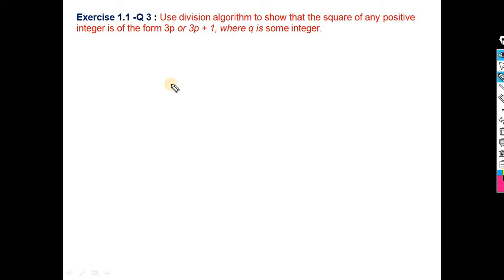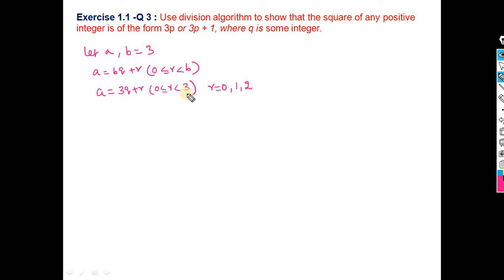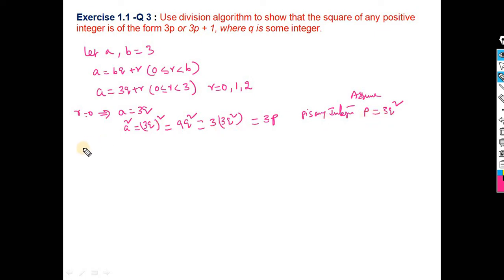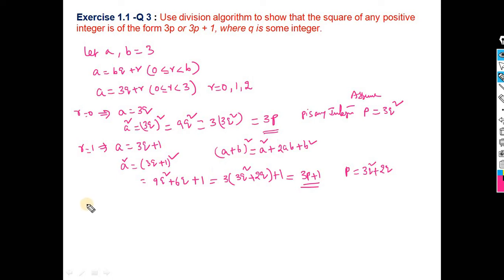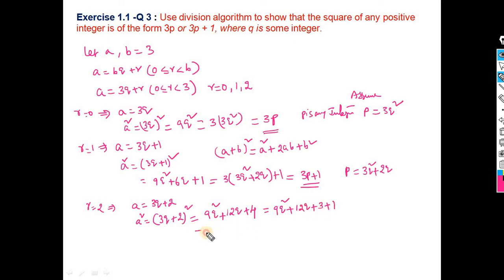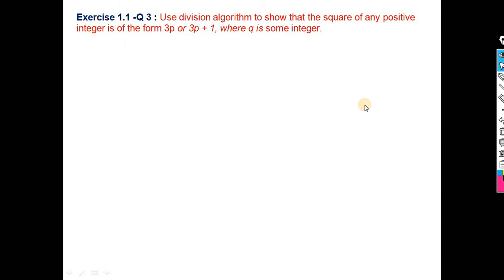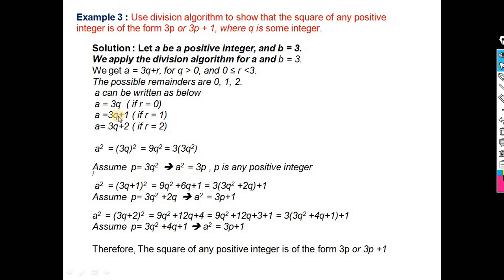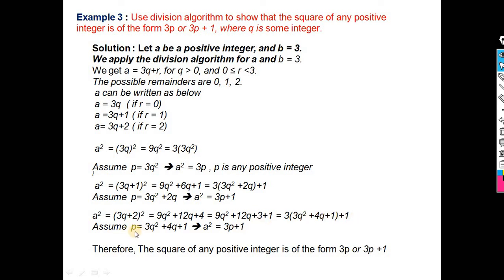11.Chapter 1 - Real Numbers - Exercise 1.1 and Q3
11.Chapter 1 - Real Numbers - Exercise 1.1 and Q3